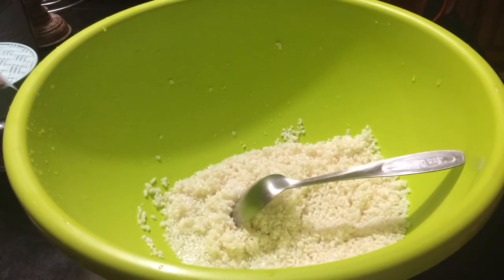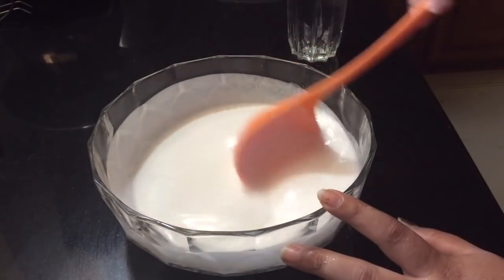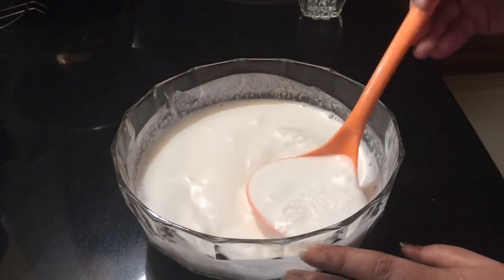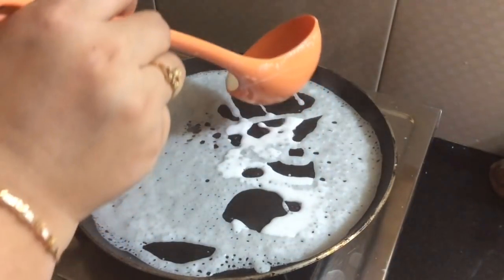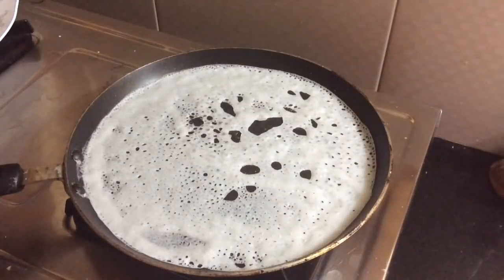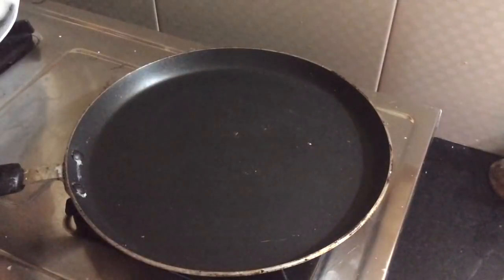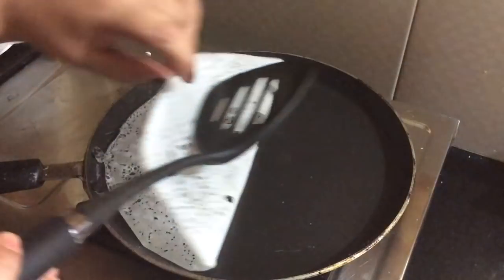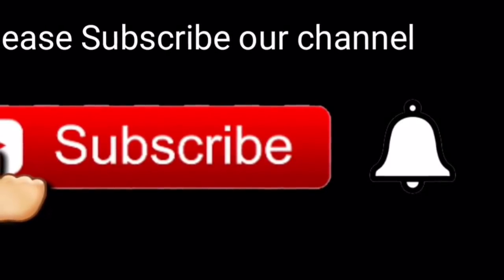നീർദോശ , Super Soft Neer Dosa